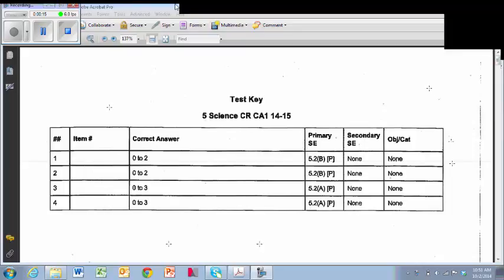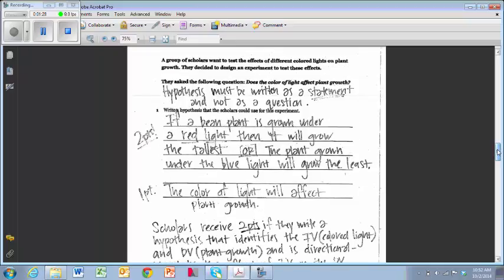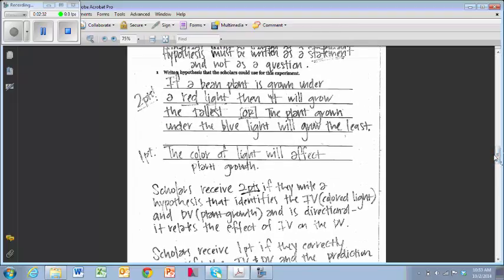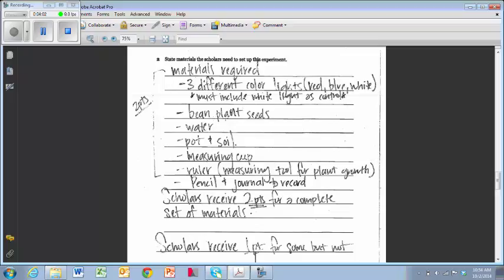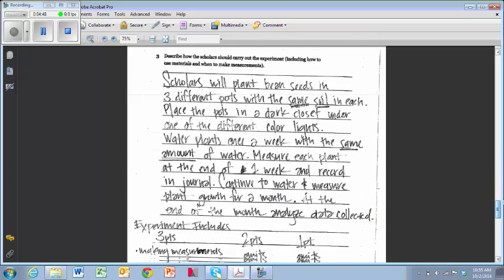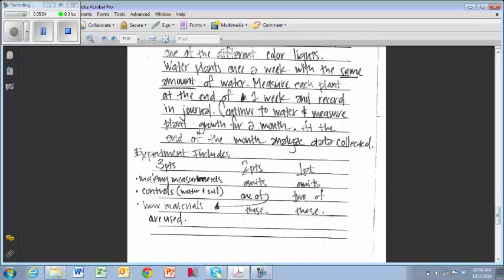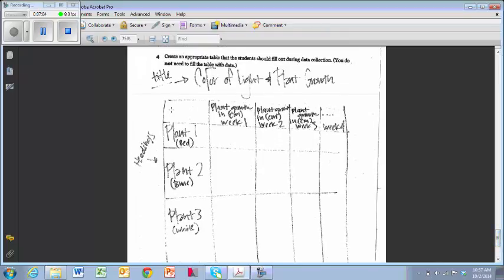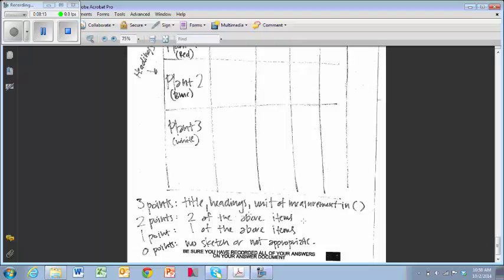5 Science CA 1 CR 15 16